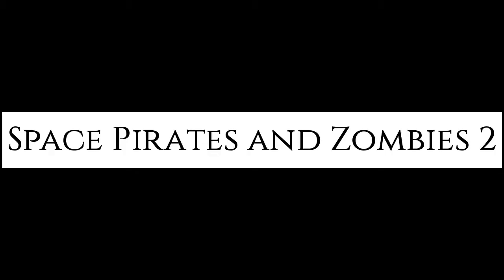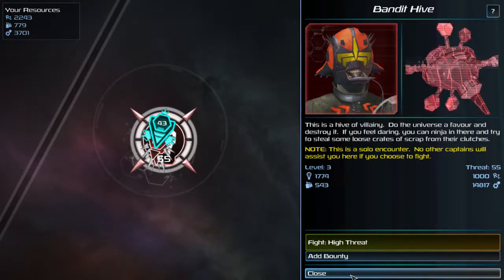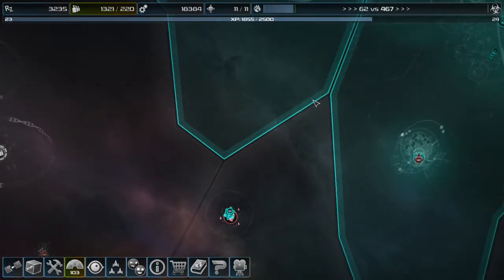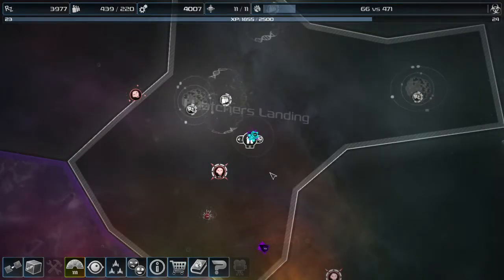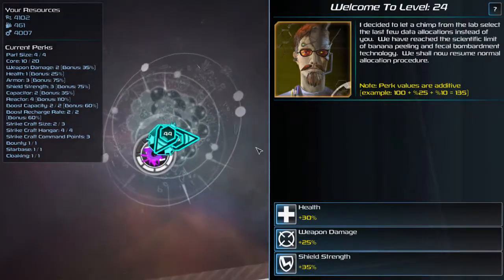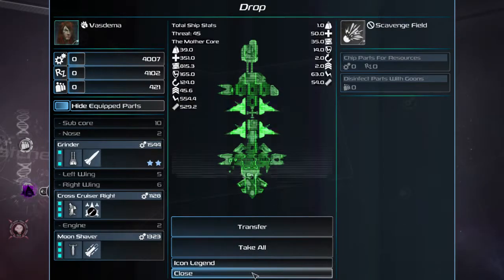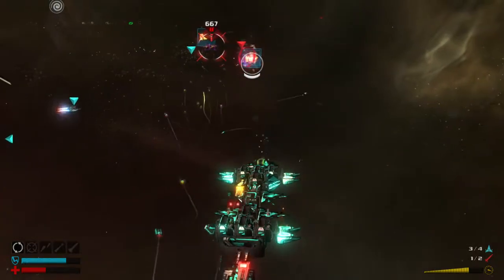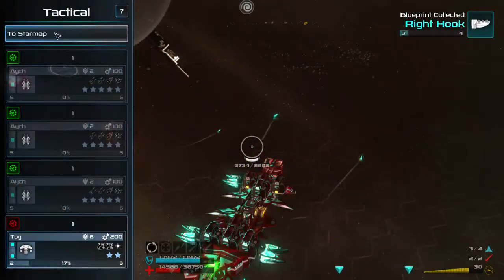Space Pirates and Zombies 2 - S03E16 | Little Red Globes [ASP]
In the sixteenth episode of my third playthrough of Space Pirates and Zombies 2, I refit my ship into the beginnings of a true carrier, and adopt a new strike craft doctrine. Of course, with these changes made, I immediately take the Mother out to make war upon the Zombie menace.

ABOUT THE GAME:
Space Pirates and Zombies 2 is an RPG/strategy/resource management/ship builder with space combat on a 2D plane within a 3D environment; and it contains the titular zombies. Lots of them.

VASDEMA'S SPECIFICATIONS:
Recorded using an Elgato HD60 at 720p30

Played on an Aspire E17 E5-771G-79PN (a.k.a.: Vasdema's Potato)
CPU: i7-4510u
GPU: NVIDIA 840M 2GB
RAM: 16GB DDR3